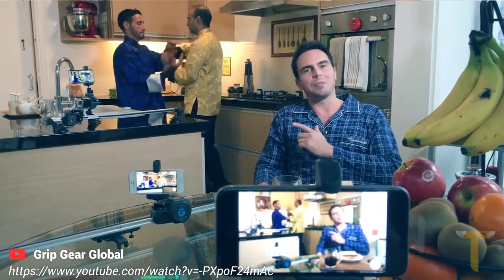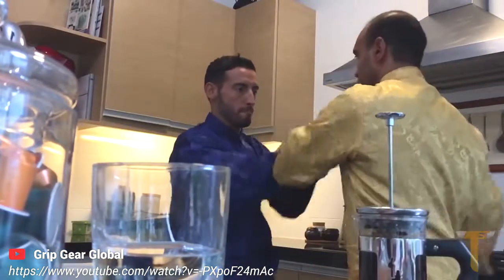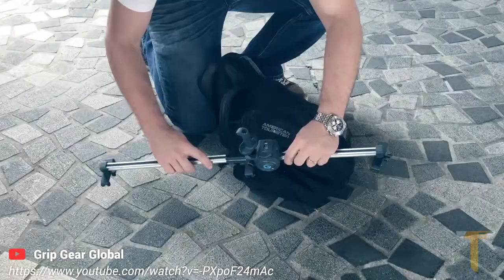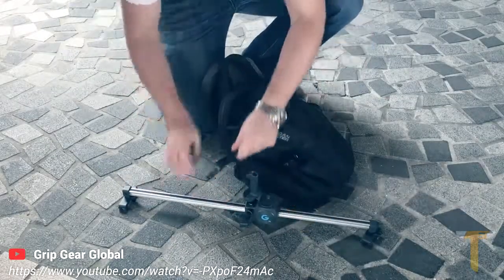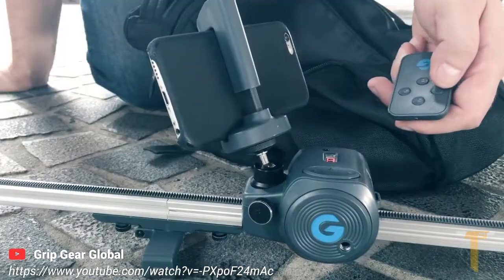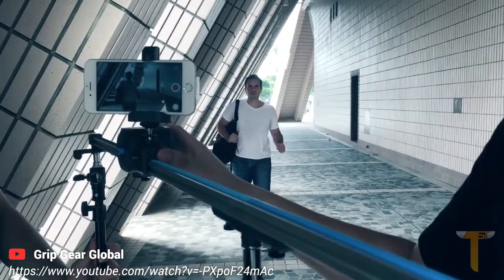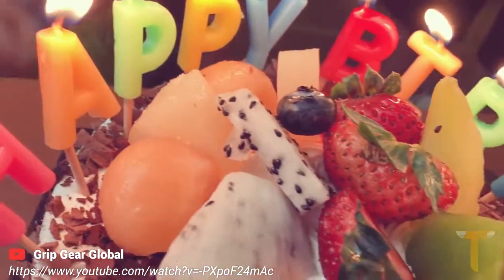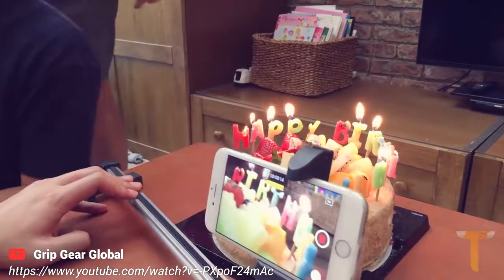Teqnous - "Grip Gear" movie maker set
Ingin mengabadikan momen momen berhargamu layaknya produser film profesional? Grip Gear Movie Maker Set hadir untuk mengwujudkan mimpimu tanpa perlu memakai jasa photografer mahal cukup gunakan movie maker set ini dan Anda akan mendapatkan hasil yang menakjubkan.

"Teqnous memberikan Video Video Teknologi Terbaru yang diciptakan diseluruh dunia dan juga menyediakan Teknologi Terbaru sampai di tangan Anda!
Ingin mendapatkan sample produk ini secara GRATIS???
App Store (IOS) : Coming Soon
Follow Kami untuk mendapatkan informasi terupdate seputar Teqnous